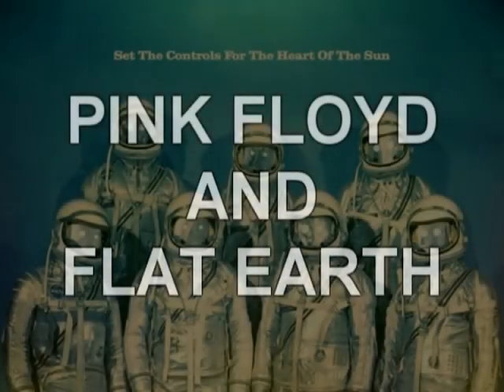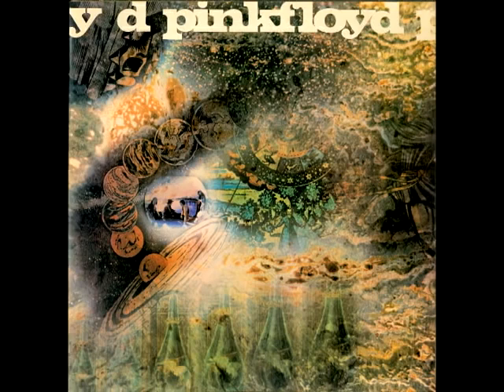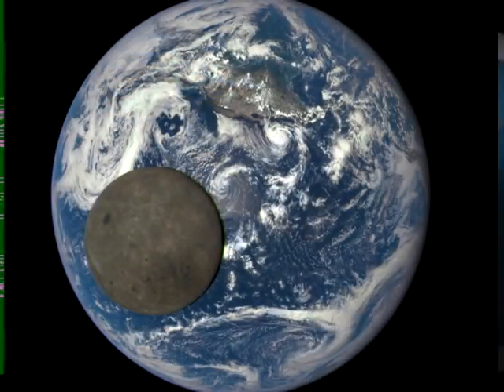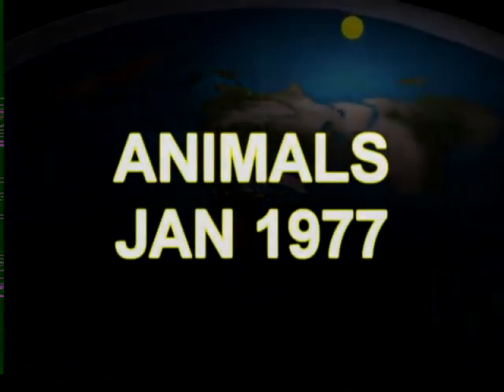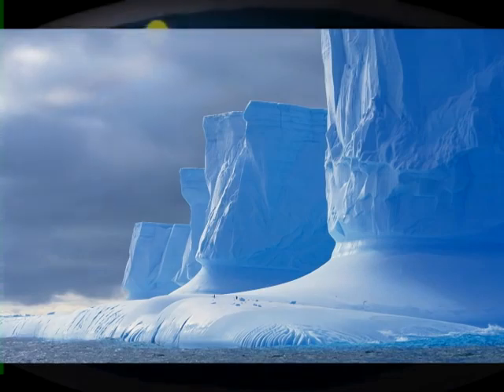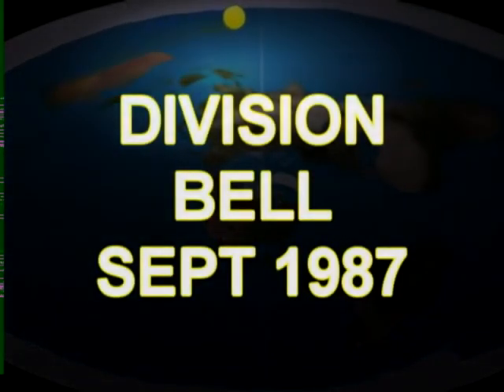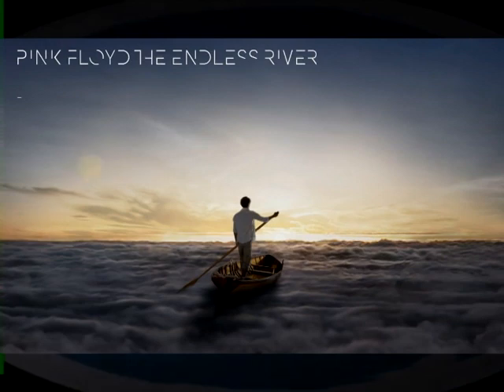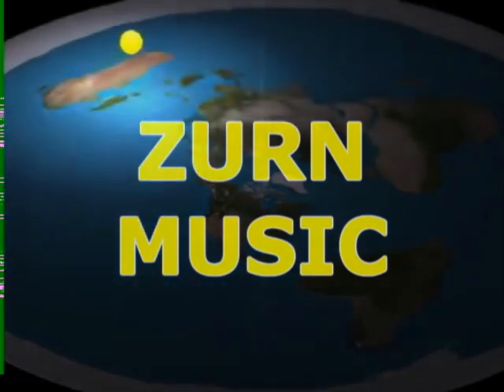FLAT EARTH PINK FLOYD KNEW THE EARTH IS FLAT!!